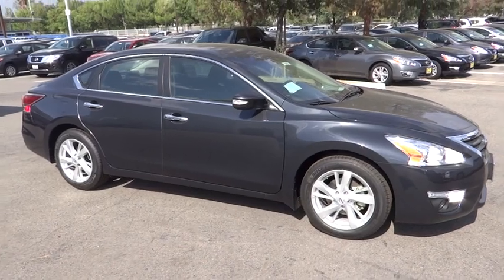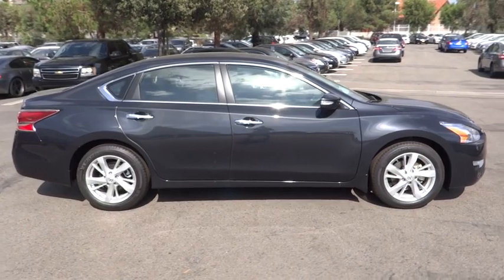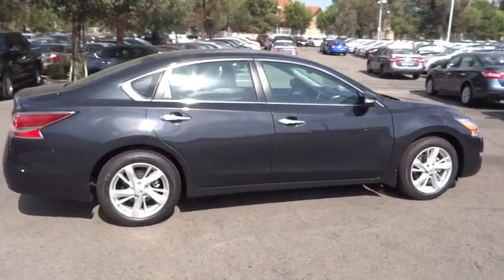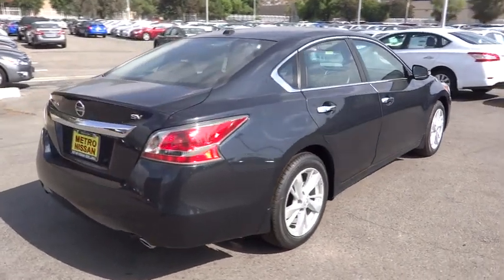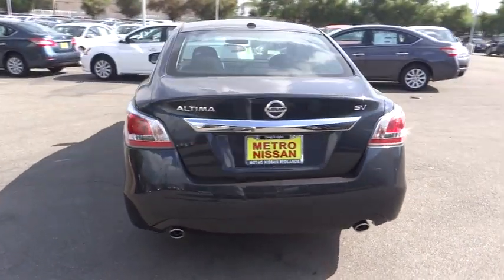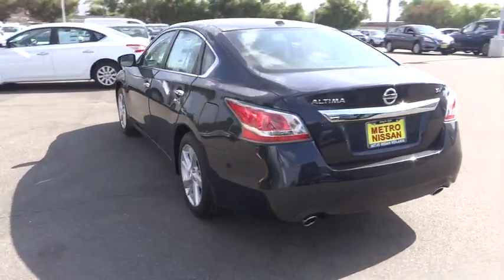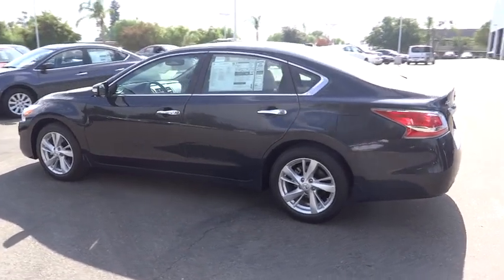2015 Nissan Altima San Bernardino, Fontana, Riverside, Palm Springs, Inland Empire, CA 33097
2015 Nissan Altima
2015 Nissan Altima 2.5 SV - Stock#: 33097 - VIN#: 1N4AL3AP1FC469281

The 2015 Nissan Altima is a car that must be experienced. Its dramatic curves, gorgeously sculpted steel and wide stance adds up to form a car that is exciting to drive, extremely aerodynamic, and slices through the air with ease. Nissan gives you seven tempting Altima trims to choose from starting with the base 2.5 all the way up to the top-of-the-line 3.5 SL. The 2.5 models all share a 2.5-Liter 4-Cylinder engine with 182hp that gets an EPA estimated 27 MPG City and 38 MPG Hwy. The 3.5 Models on the other hand deliver a thrilling 270hp from a more powerful 3.5-Liter V6, and get an EPA estimated 32 MPG highway. All models come standard equipped with the amazing Xtronic CVT transmission. Inside the 2015 Altima, the cabin is spacious, modern and notably upscale with high-end materials and soft lines. For comfort, Nissan developed extremely comfortable front seats that are not only supportive, their cushions also flex in accordance with your pressure points, to help reduce fatigue while driving. Not to be overlooked is the Advanced Drive-Assist Display between the speedometer and tachometer. Depending on the trim level and how your Altima is equipped, the display can show you such things as caller ID, turn-by-turn navigation, low tire pressure alerts, and lane departure warnings directly in front of you reducing the time you have to look away. SV and SL trims have the option of purchasing the available Technology Package. It gives you Lane Departure Warning, Blind Spot Warning and Moving Object Detection, as well as the Nissan Navigation System with voice recognition and a 7-inch touchscreen monitor. For Safety, all 2015 Altimas come with Anti-lock brakes, Traction Control, Zone Body construction, and 6 airbags.